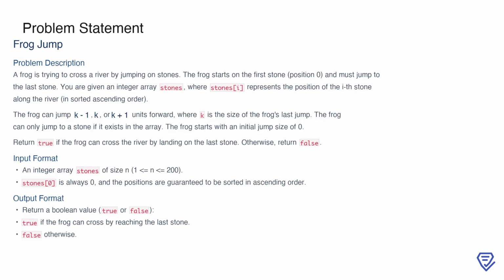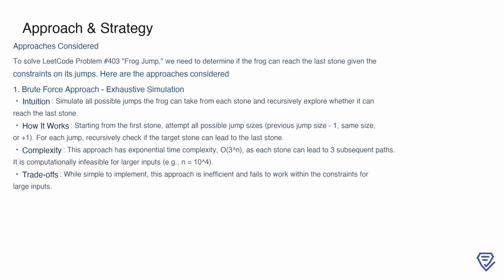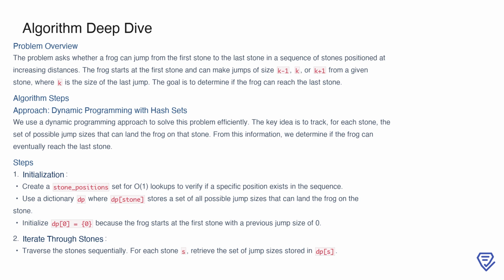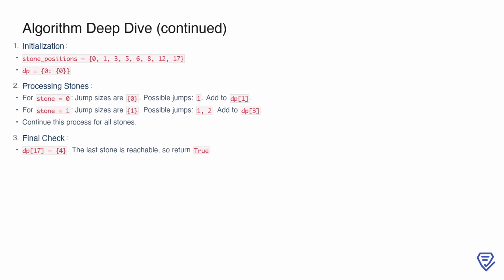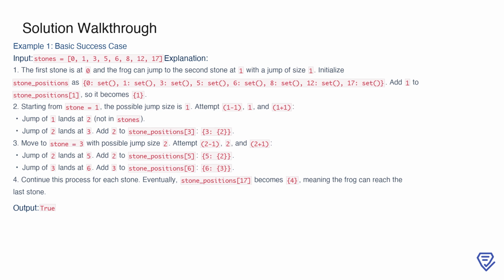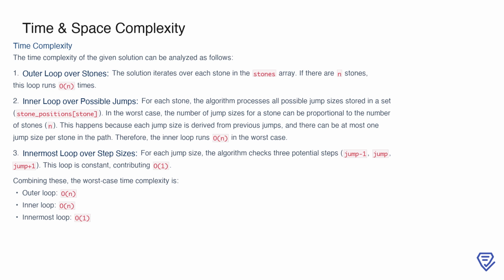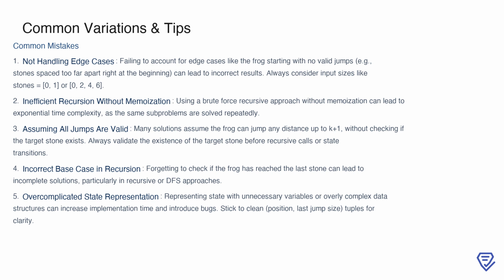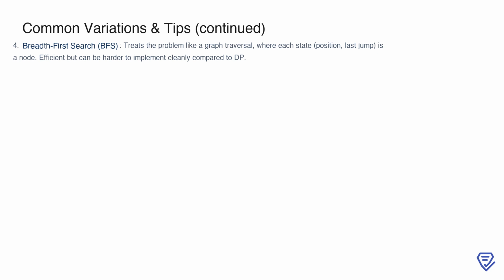LeetCode 403: Frog Jump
Difficulty: Hard

⏱️ Timestamps:
00:00 - LeetCode 403: Frog Jump
00:20 - Problem Statement
01:06 - Problem Statement (continued)
01:54 - Problem Statement (continued)
02:27 - Problem Statement (continued)
03:04 - Problem Statement (continued)
03:33 - Approach & Strategy
04:27 - Approach & Strategy (continued)
05:45 - Approach & Strategy (continued)
06:48 - Algorithm Deep Dive
08:00 - Algorithm Deep Dive (continued)
09:17 - Algorithm Deep Dive (continued)
10:37 - Algorithm Deep Dive (continued)
11:44 - Python Implementation
12:46 - Java Implementation
14:06 - Java Implementation (continued)
14:51 - Solution Walkthrough
16:12 - Solution Walkthrough (continued)
17:25 - Solution Walkthrough (continued)
17:59 - Time & Space Complexity
18:57 - Time & Space Complexity (continued)
19:36 - Time & Space Complexity (continued)
20:41 - Time & Space Complexity (continued)
21:26 - Common Variations & Tips
22:44 - Common Variations & Tips (continued)
23:48 - Common Variations & Tips (continued)
25:05 - Common Variations & Tips (continued)
25:51 - Conclusion
26:10 - Thank You!